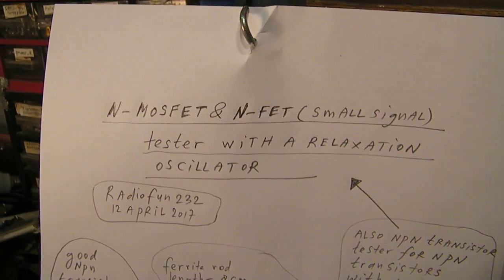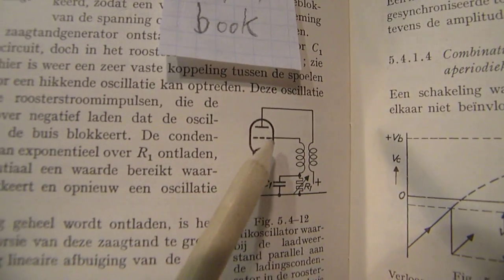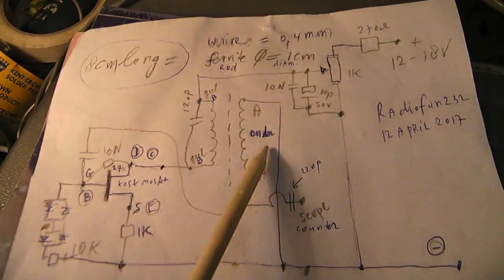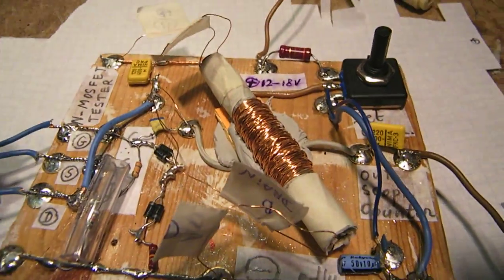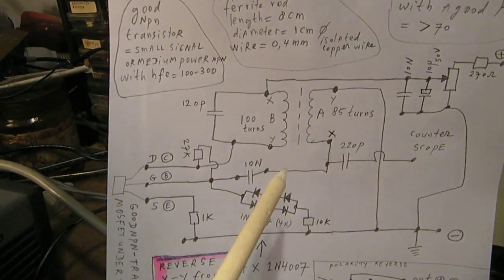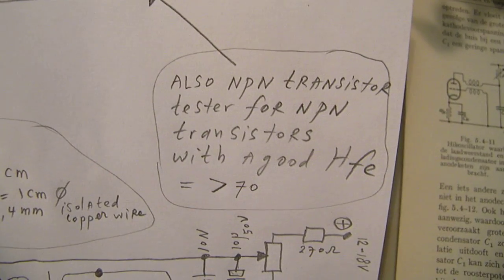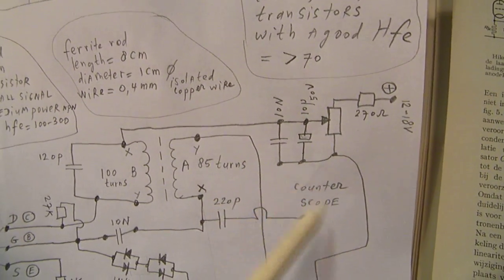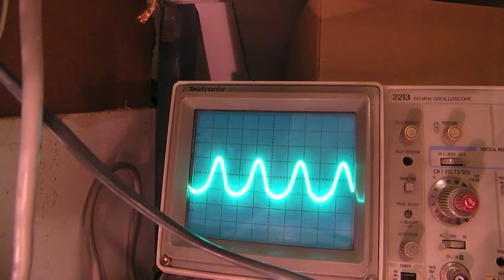TESTER for N-MOSFETS & small signal N-FETS & bipol NPN transistors with a relaxation oscillator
The video is quite long, sorry for that. Circuit that can test N-MOSFETS (and smal signal N-FETS like the BF245 N-FET or J310 N-FET) and NPN transistors (bipolar, they must have a Hfe = current amplification bigger than 70, say up to 300). Circuit works with the help of a relaxation ("hick") oscillator. Useful for many purposes in testing these transistors. When the N-MOSFET or N-small signal FET (or NPN transistor with a good Hfe say 70-300) oscillates you can be sure that the transistor is OK.
Important: the 2N3055 does not work in this schematic due to its not so high maximum working frequency, say in the max. 700  KHZ range. But the BD 139 (transition frequency is say 190 MHz) works properly and is able to make it oscillate, just like the BC 547 b (Hfe =-300 x and works up to 9 MHz).

In thematic order you can find these video’s under the “comments” section. My books about electronics are available via the website from “Lulu”, search for author “Ko Tilman” there. My books are also available via Barnes and Noble and via Amazon. Regarding all my video’s: I constantly keep them actual, so the original video’s with the most recent information are always on YouTube. That is the source, and search there. When my video’s are reproduced or re-edited on other websites/channels you cannot be sure about the original content (=really working electronics) and important adaptations to the circuits.